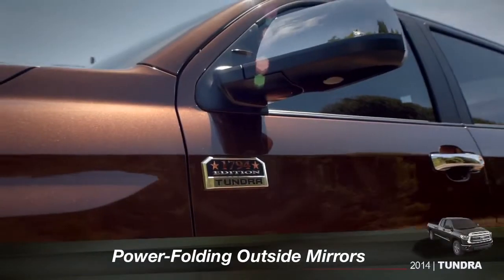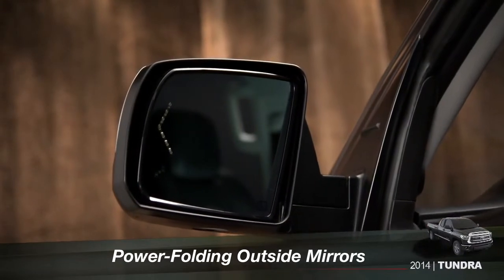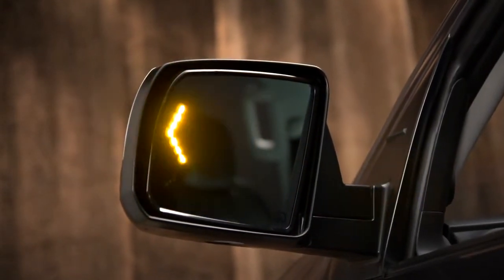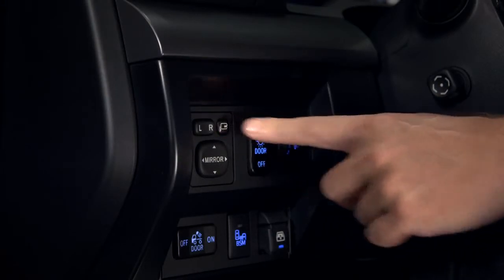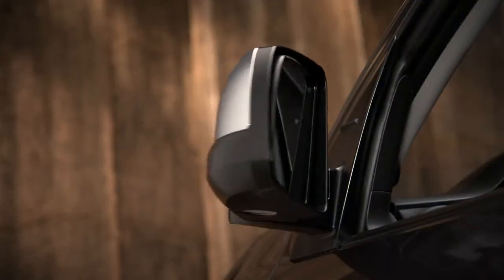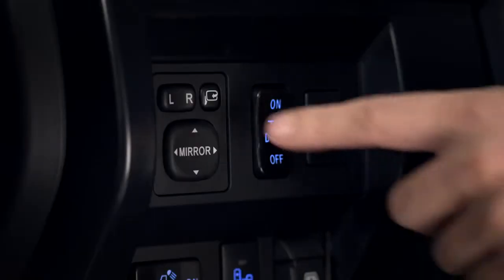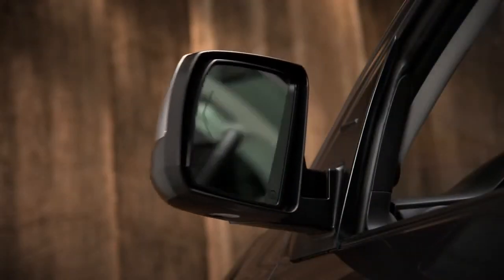Tundra How To Power folding Outside Mirrors 2014 Toyota Tundra